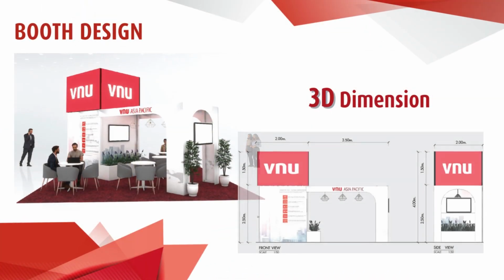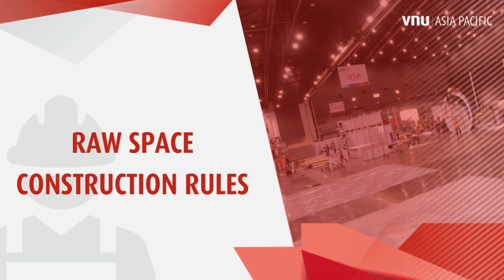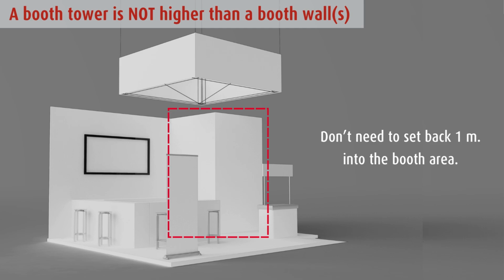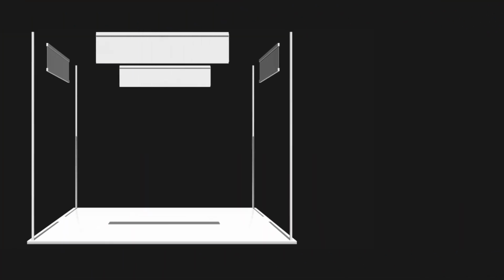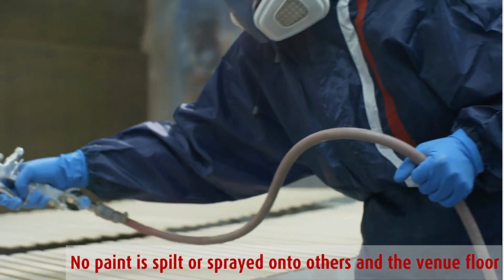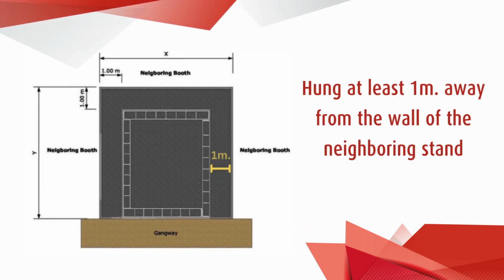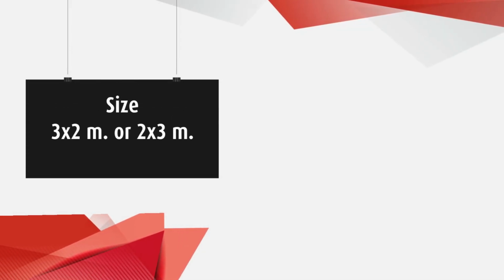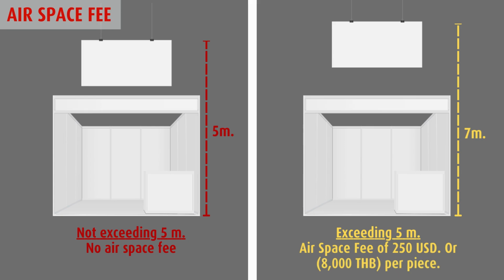VNU Raw Space Booth Construction Rules & Regulations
After watching the video, please feel free to provide us with your feedback in this form.
00:10 Submission Deadline
01:08 Raw Space Construction Rules
03:54 Truss Hanging Rules & Regulations
05:03 Banner Hanging Rules & Regulations